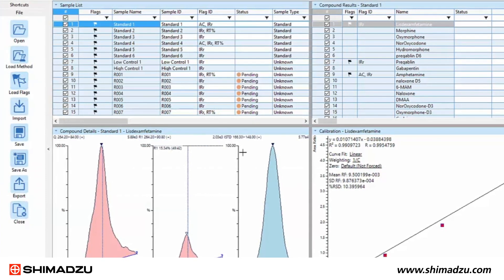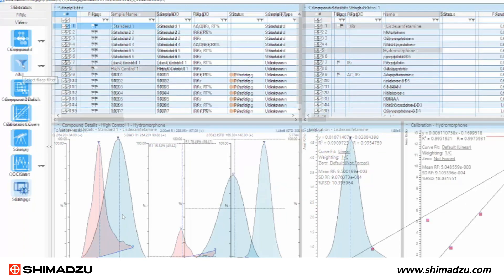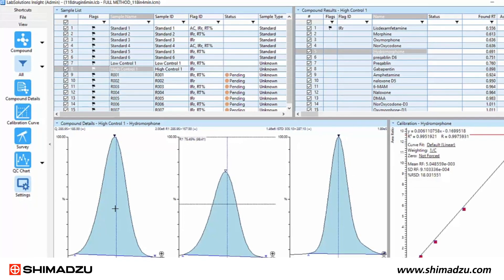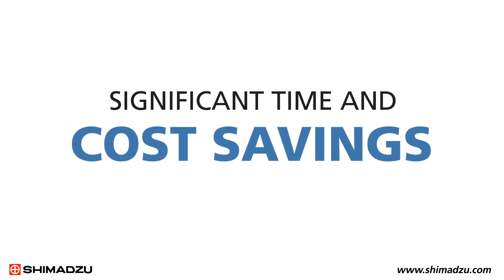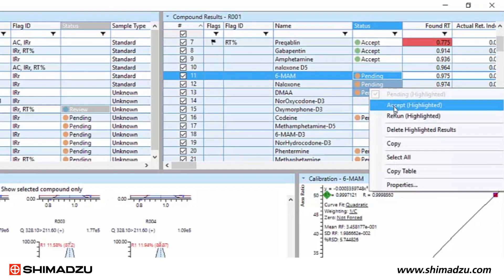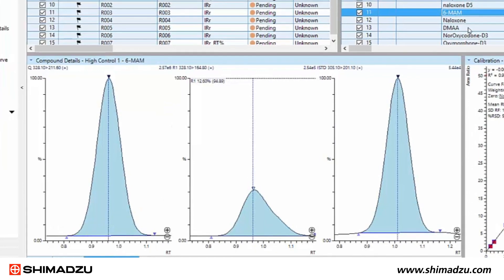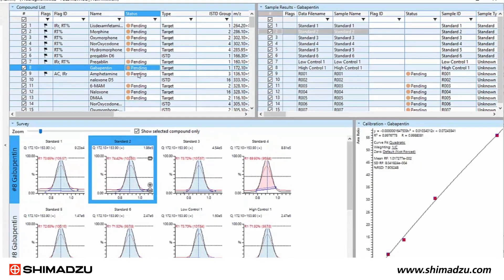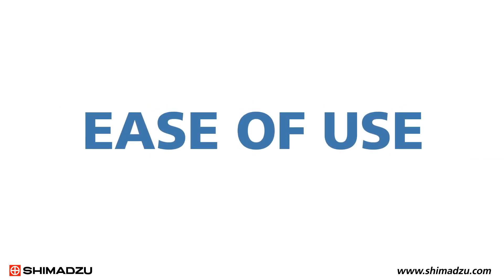Streamline Workflows with Easy-to-Use Software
Thanks to increasingly sophisticated automation technology, collecting large quantities of high-quality mass spectrometer data has never been easier. However, checking and analyzing all that data can be incredibly time-consuming.

Shimadzu’s LabSolutions Insight software enables faster quantitative analysis and more effective review of multi-analyte panels. It’s the most customizable, easy-to-use data processing software available.

Third party trademarks and trade names may be used in this publication to refer to either the entities or their products/services, whether or not they are used with trademark symbol “TM” or “®”.